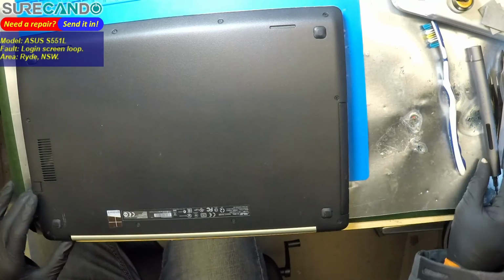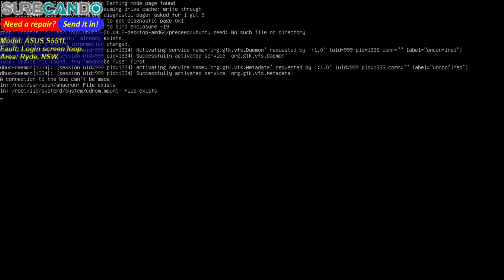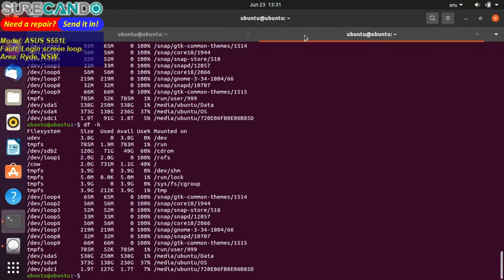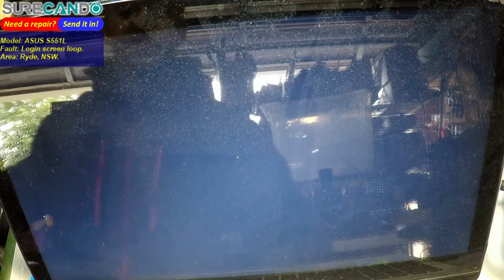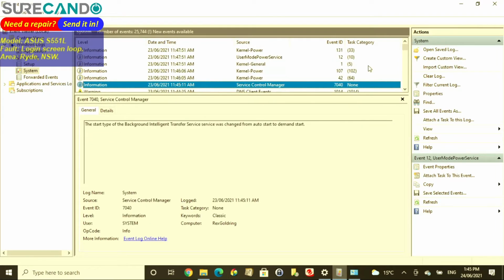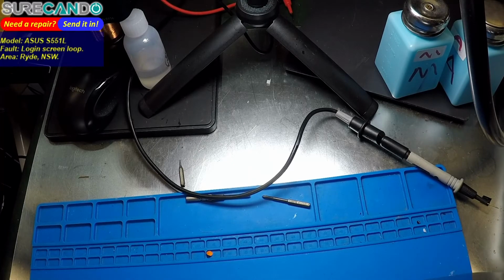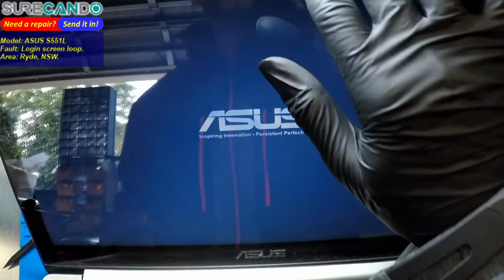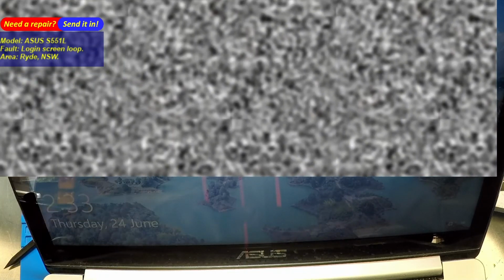Windows 10 Login Screen Loop Crashing Logonui.exe credprovhost.dll ASUS VivoBook S551L SSD Upgrade